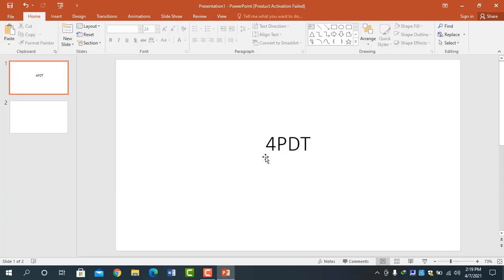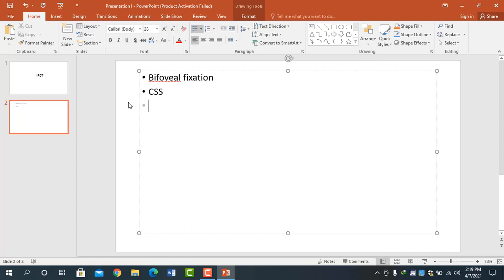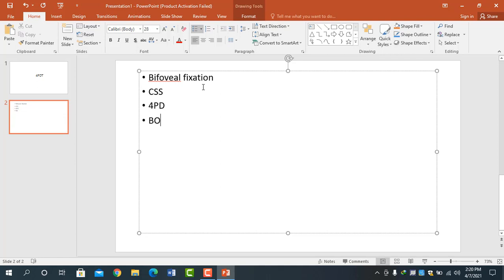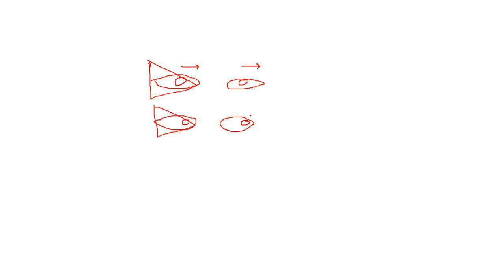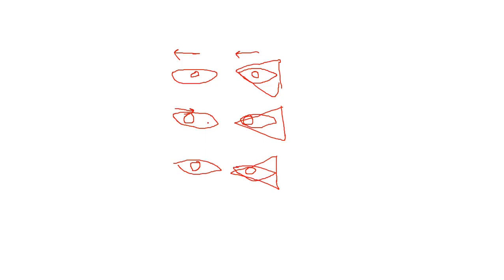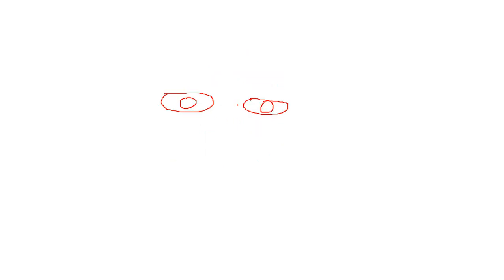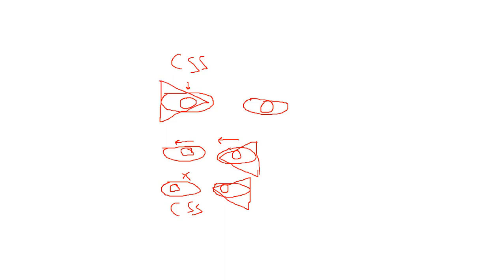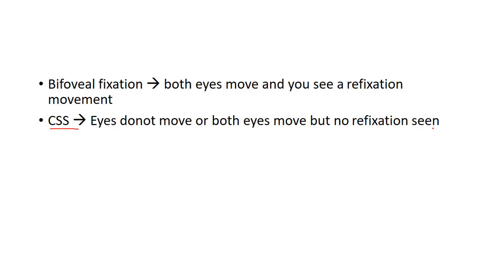Orthoptics: Lecture No 8: Four Prism Dioptre Test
This video explains four prism dioptre test.